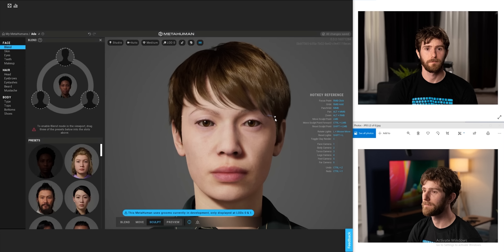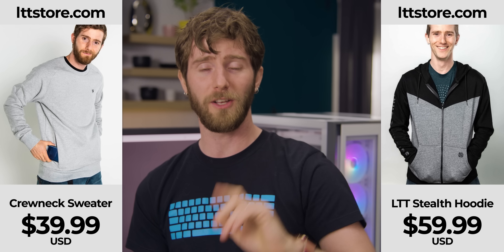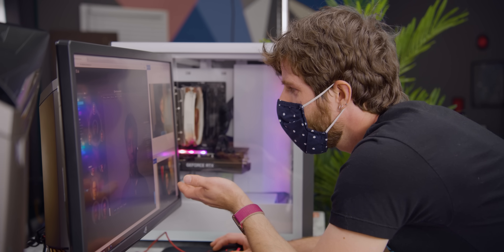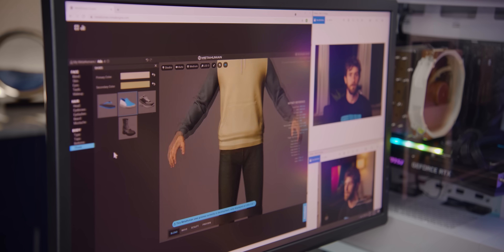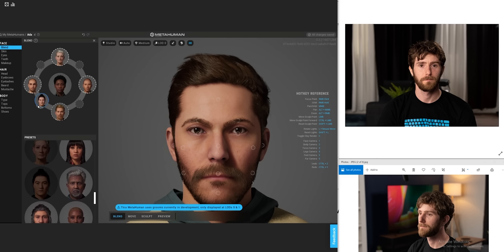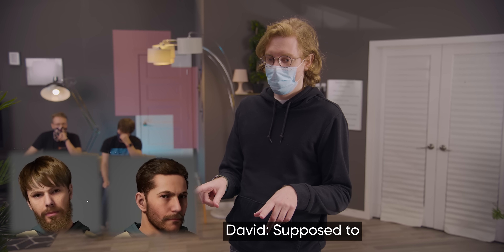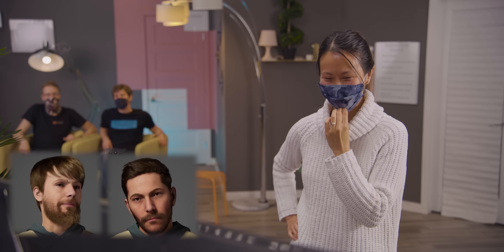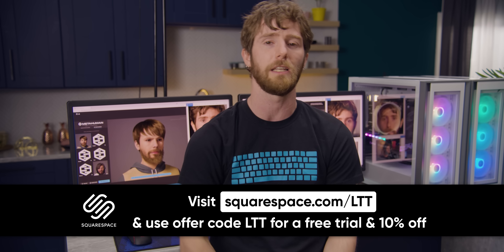I Should NOT Quit My Day Job - MetaHuman Creator Tool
Recreating Linus digitally is hard, but with the help of the MetaHuman Creator tool from Epic you can do it too! It just might take a little longer than 20 minutes though...